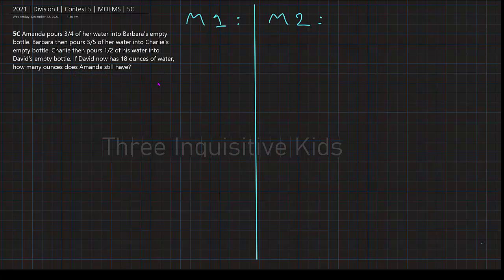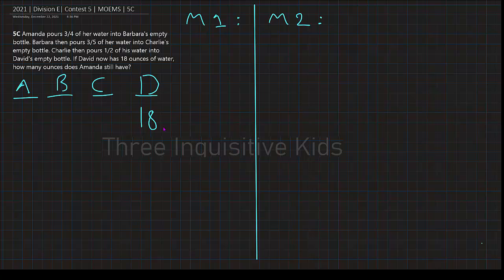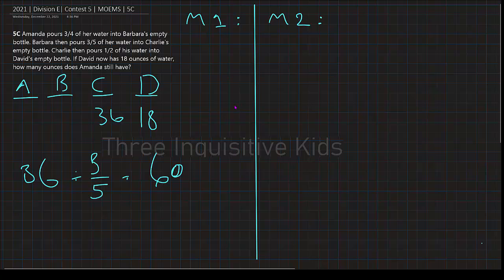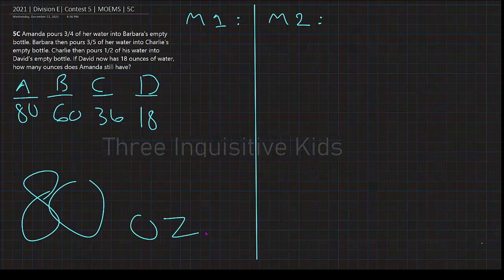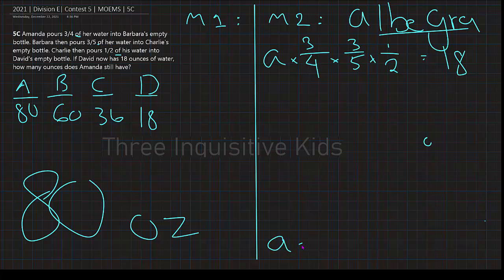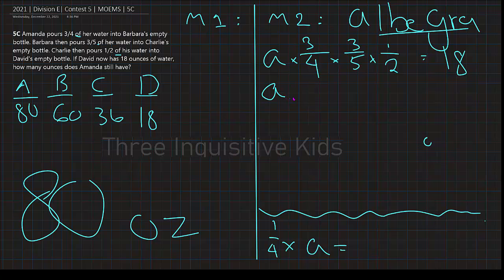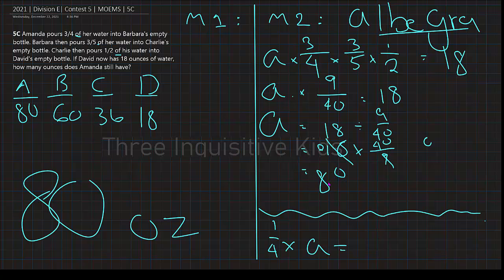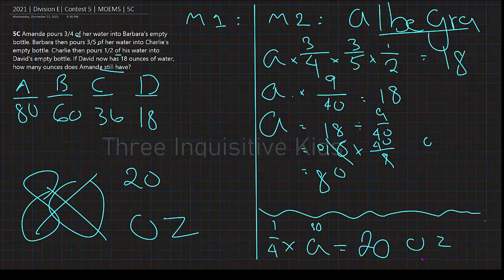Math Olympiad for Elementary | 2021 | Division E | Contest 5 | MOEMS | 5C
Problem: 5C Amanda pours 3/4 of her water into Barbara's empty bottle. Barbara then pours 3/5 of her water into Charlie's empty bottle. Charlie then pours 1/2 of his water into David's empty bottle. If David now has 18 ounces of water, how many ounces does Amanda still have?

Key: Make a chart and solve the problem step by step, set unknown values as variables